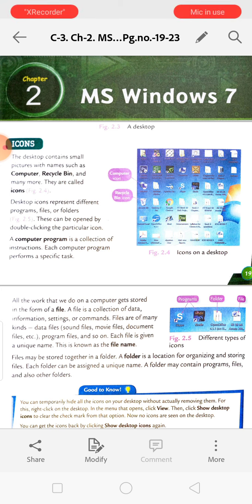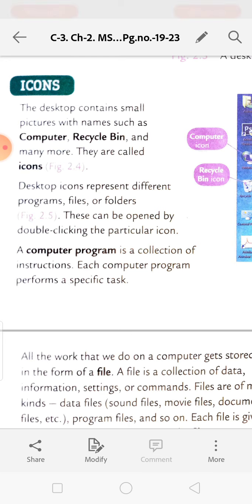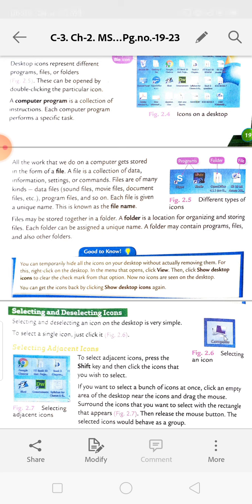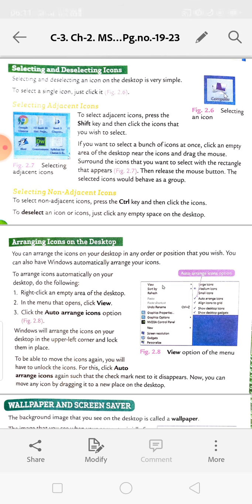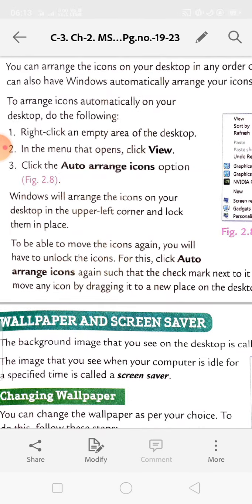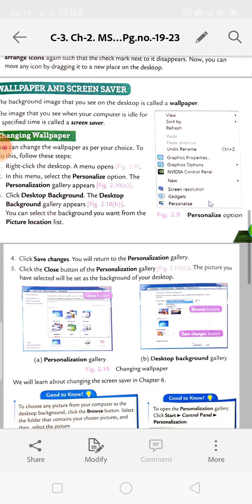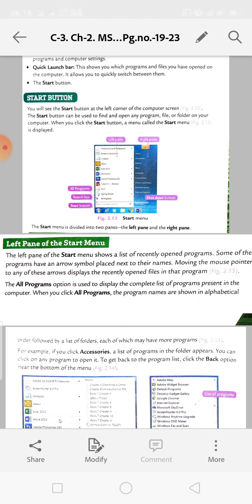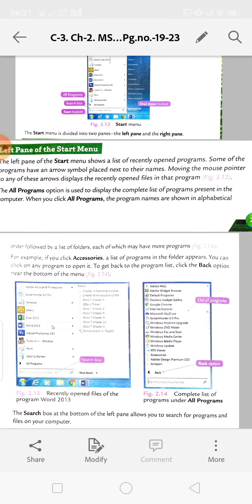C-3, Ch-2. MS Windows 7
(Part-2) Pg.no.-19-24